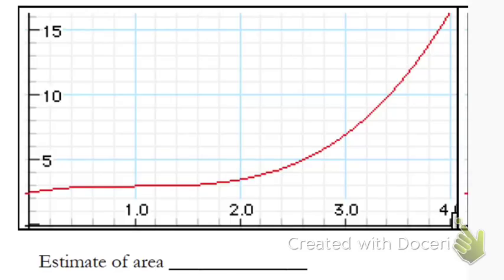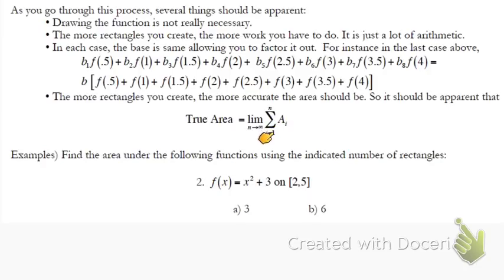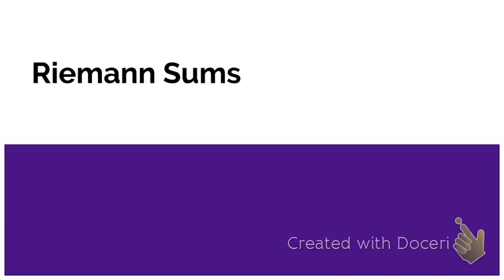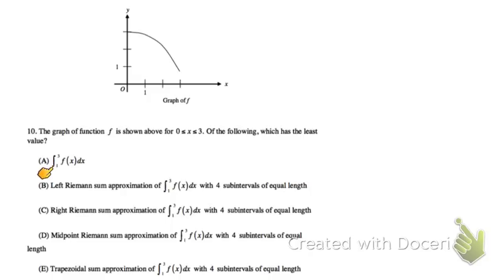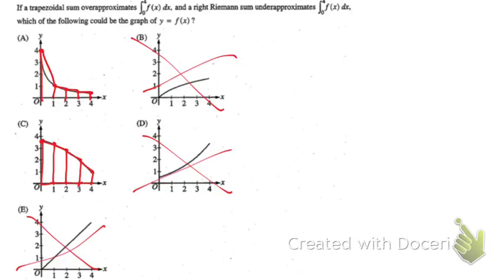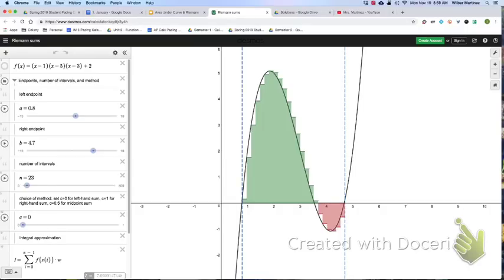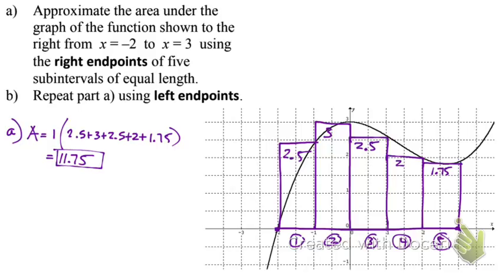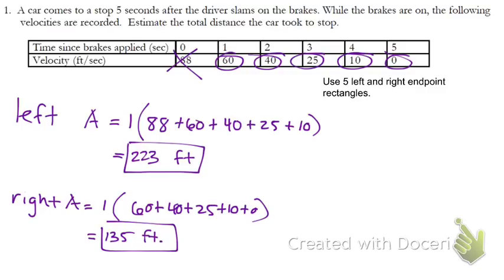Riemann Sums (Part 1)